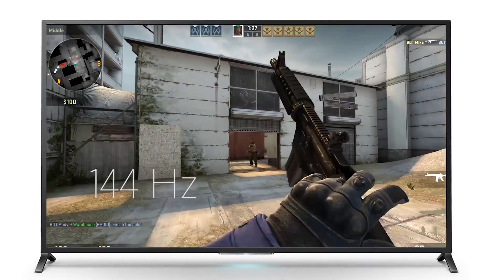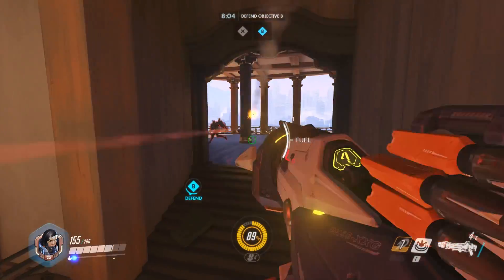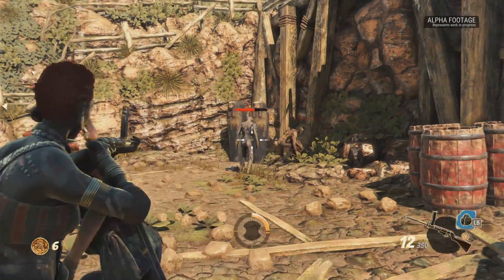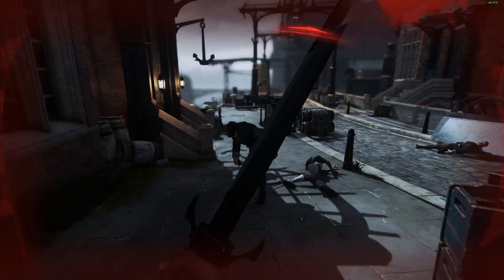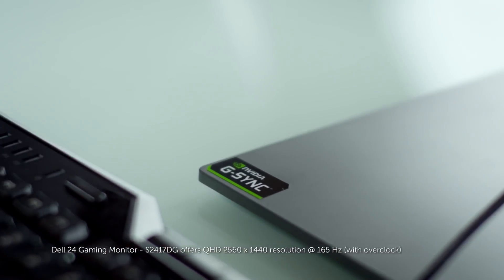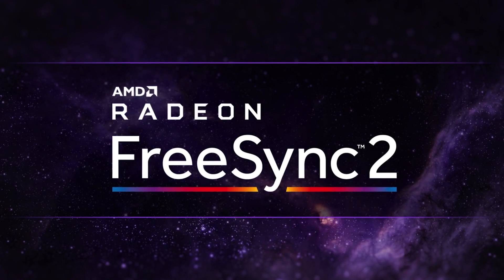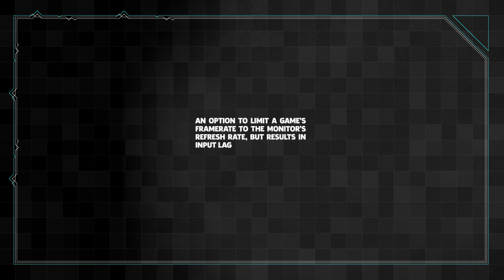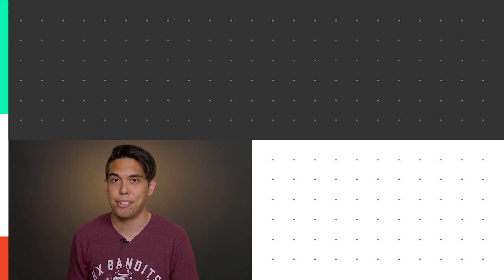Refresh Rate, V-Sync, G-Sync, and FreeSync: PC Graphics Settings Explained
In our latest PC graphics explainer, we dig into what all refresh rate and these frame syncing terms mean and how it effects your games.